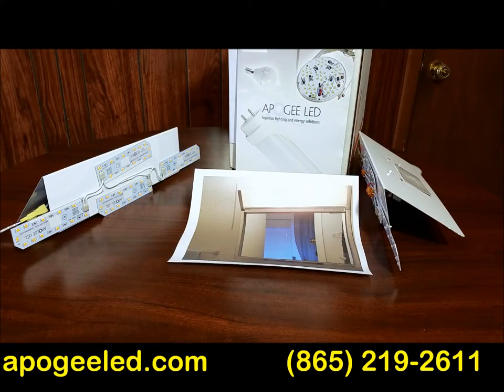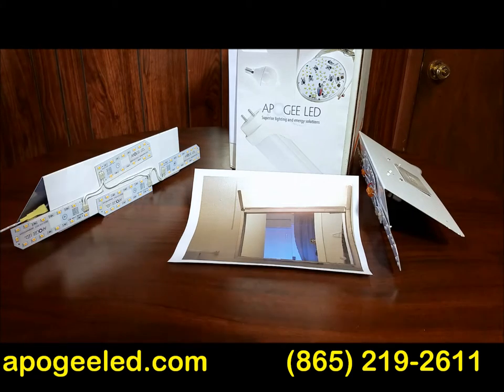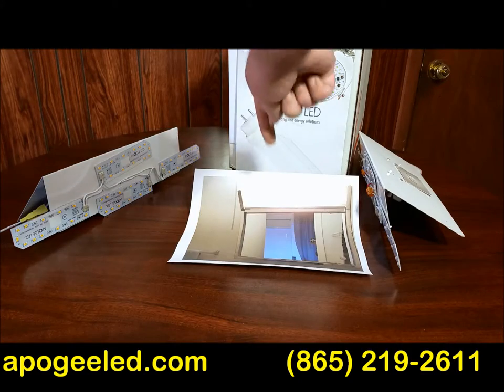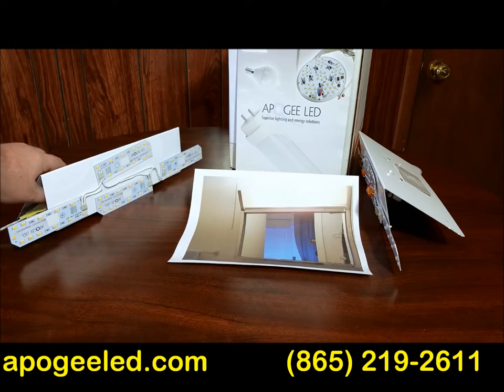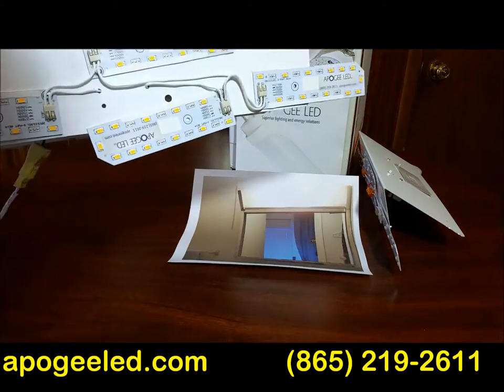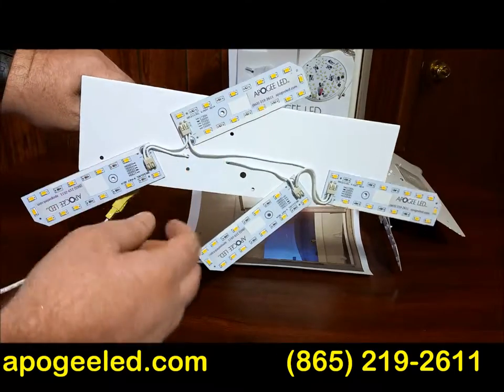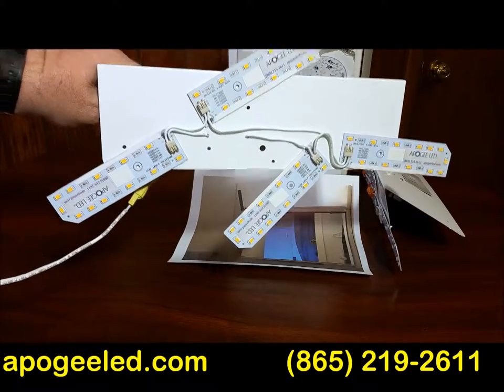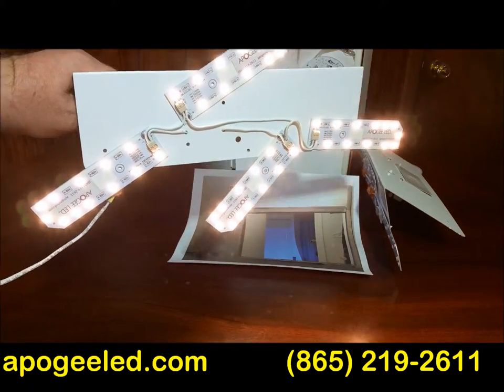Adaptable LED Medicine Cabinet Retrofit Conversion Update your Vanity Cabinet Multi Family Housing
Adaptable Medicine Cabinet LED retrofit insert to update nearly ANY vanity to LED quick and easy installation.  Popular for Multi Family and Apartment LED Conversions.  Genius Design allows for same retrofit to fit many different sizes & shapes of fixtures! We have the BEST prices for this product!  Save Energy! If you have a commercial lighting need... Apogee LED has the smartest solution!  Need New LED Fixtures?  We have them too! INCLUDING Fluorescent Tube (ballast bypass) LED retrofits in both 4 feet and 8 feet lengths!  Products are also excellent for Stairwells, emergency Exit Stairwells, Grocery Stores and hotels.  We have the BEST price for this item!